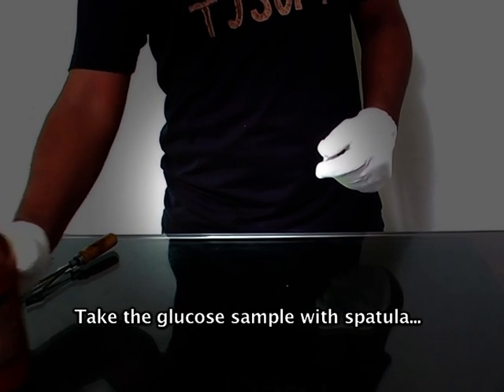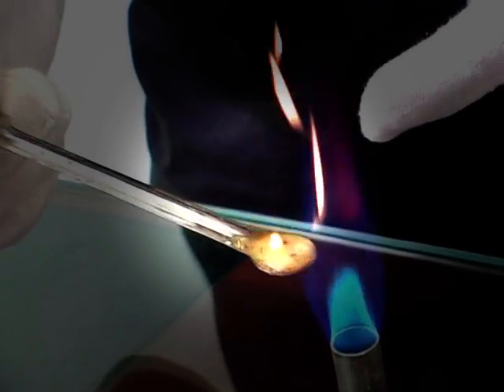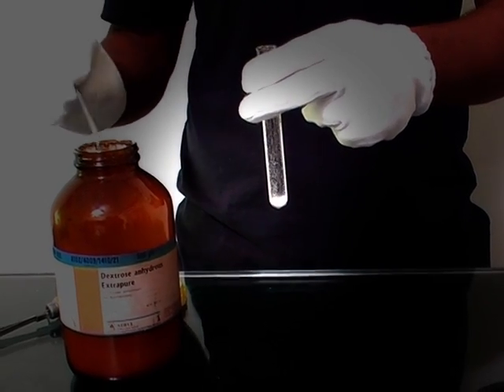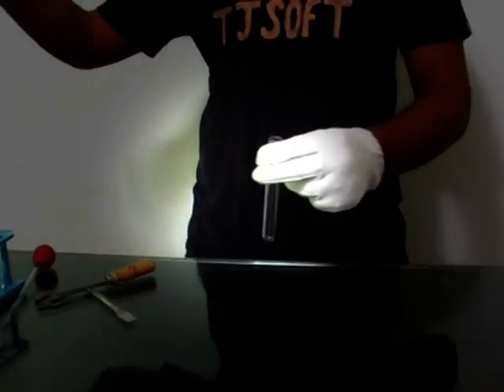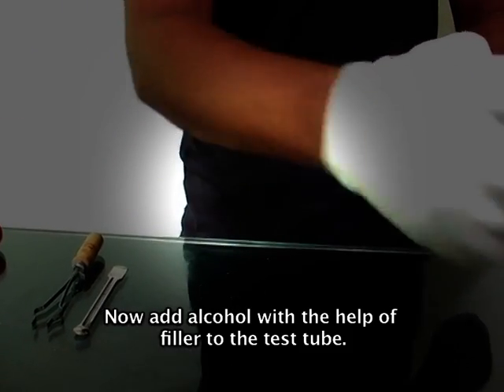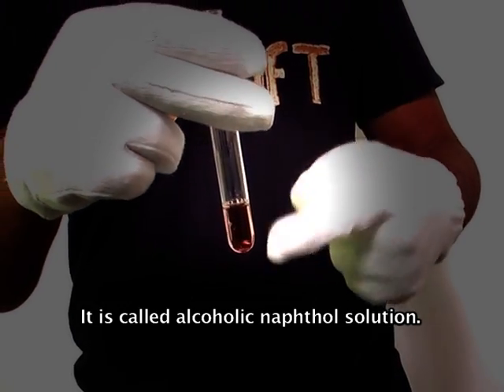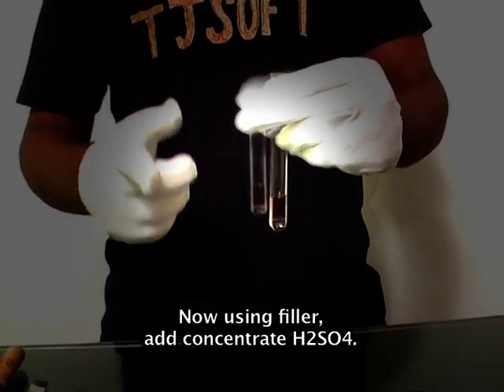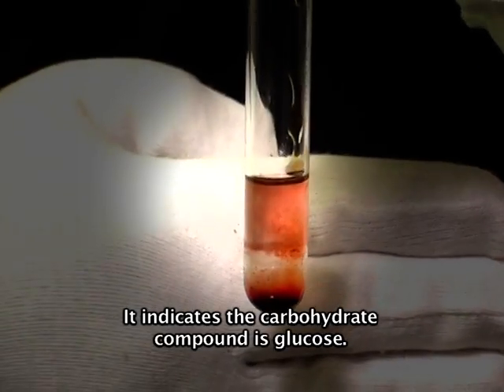Glucose Identification Test Organic Compounds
Glucose is a simple sugar with the molecular formula C6H12O6. Glucose circulates in the blood of animals as blood sugar.